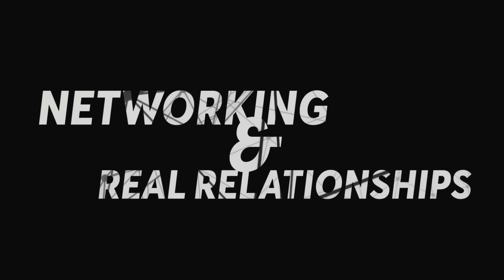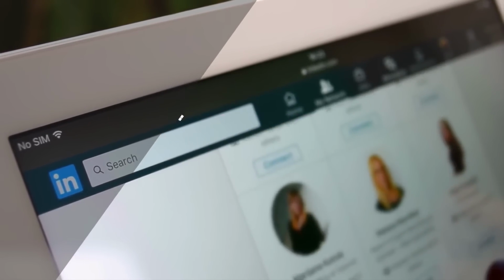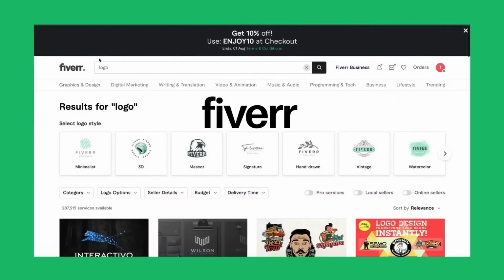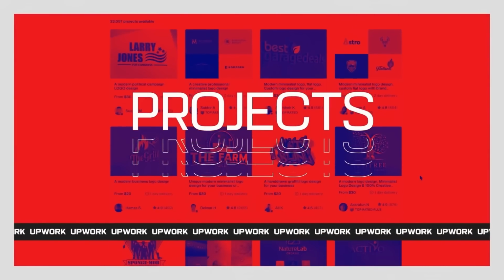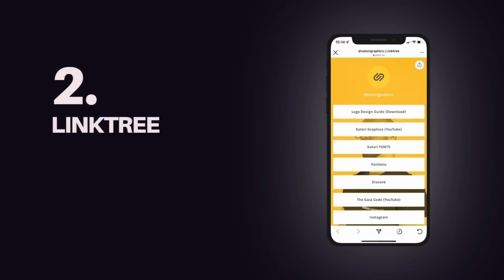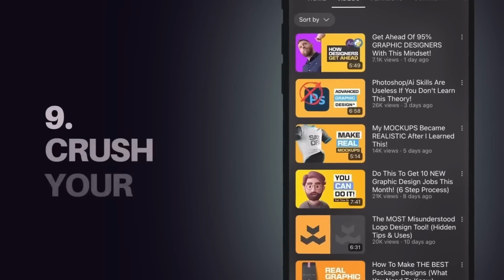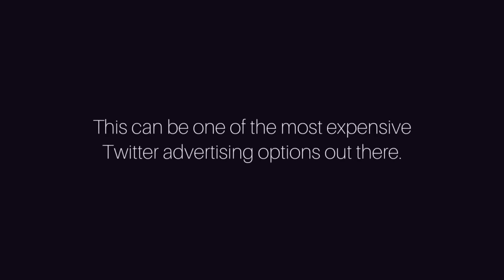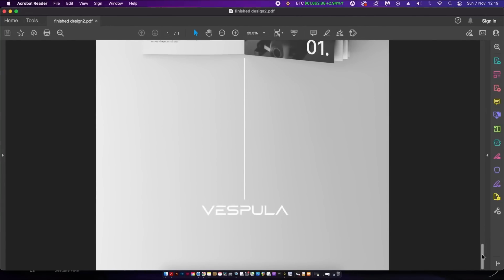Graphic Design FULL Course: 5X Your Income As A Designer!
This FULL graphic design course will show you EVERYTHING you need to know about design clients, and how to get more higher paying design clients.
Get started with Issuu today for FREE or sign up for an annual premium account and get 25% off when you go to the link in the description and use the promo code satori25, only available on annual plans

Graphic design is a pretty saturated industry. But that shouldn't put you off becoming a profitable and successful designer. There are various things that you can do as a designer to ensure that your clients say yes to your work, that you get more jobs and more work, and you gain access to higher paying, more quality tier clients. This design course is all about that and more. So be sure to watch every segment and become the best graphic designer that you can be, one that every client wants to hire!

Satori Graphics®

🥇 Use ChatGPY like a PRO and elevate your design workflow

0:00 How To Get Higher Paying Clients
0:22 Issuu Mention #1
0:31 How To Get Higher Paying Clients
5:30 Issuu
7:20 How To Dominate Freelance Platforms
13:05 Get More Clients With Social Media
19:40 Master Mockups For More Clients
24:46 Make Clients Say 'YES" To You Work
29:33 Become A Presentation Master

📸 Here's My Instagram!